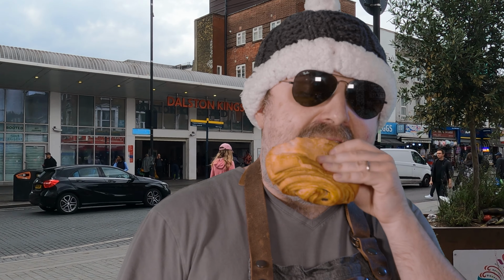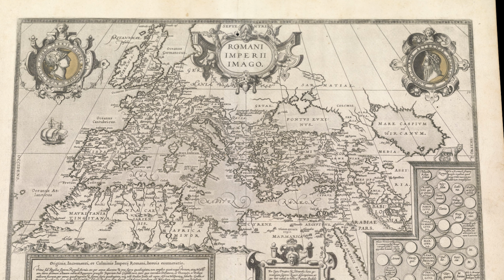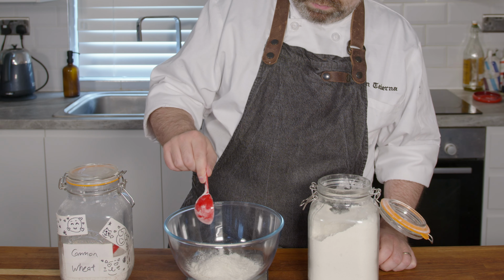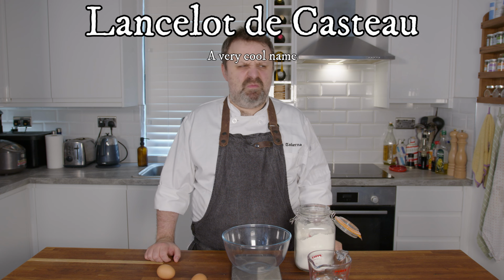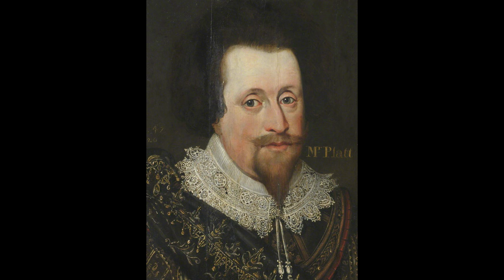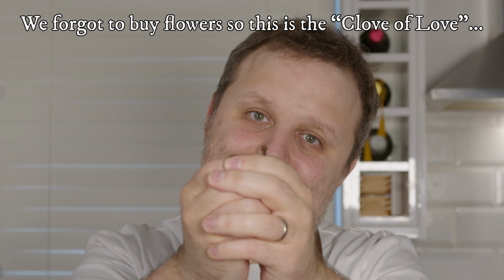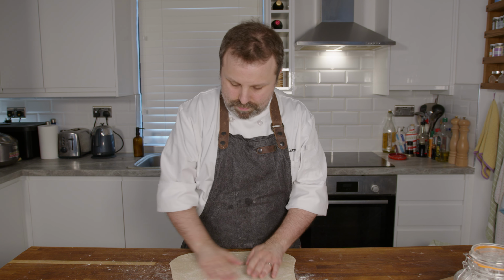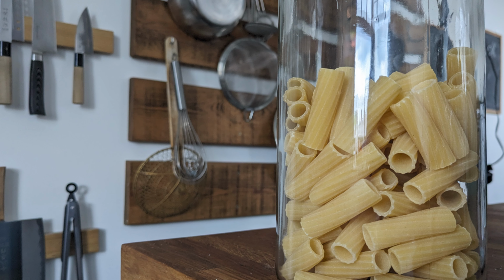Puff Pastry History - Where is it actually from?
Puff pastry is French right? Well, there might be a bit more to it.
Find out the fascinating history and origin of puff pastry in this video! Learn where this flaky pastry actually comes from and how it has evolved over the centuries. From Ancient Balkan roots to Medieval Andalucia and finally to the key element in French cuisine it is today.

L'ouverture de Cuisine - Lancelot de Casteau
Delights for Ladies - Sir Hugh Platt
Francois-Pierre de La Varenne - Le Cuisinier Francois (12e edition)

Chapters:
00:00 - Intro
00:30 - What is puff pastry?
01:11 - Where to start?
02:28 - All the way back
03:50 - The long way round!
04:18 - The first puff
06:35 - Lancelot's pasties
08:25 - Platt's puff
10:40 - Things to come!
11:12 - Are we in France yet?
12:20 - Waves of butter!